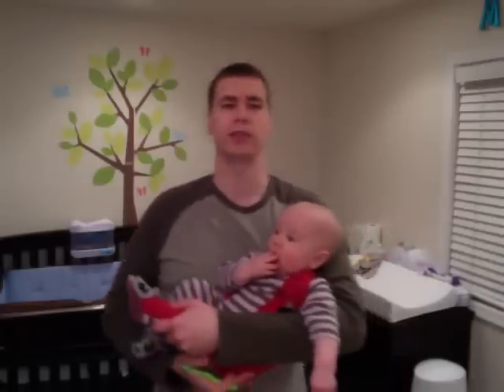How To Brush Your Babies Teeth -- Aaron D Johnson, DMD; The Smile Center -- Bismarck, ND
HOW TO CARE FOR YOUR BABY'S GUMS AND EMERGING TEETH

Proper dental hygiene is important, even for an infant. As new teeth develop, parents need to brush them regularly to prevent tooth and gum decay. It is also important to develop good oral hygiene habits now, so that they continue as the child grows.

Once your infant develops teeth, you will need to prepare yourself by purchasing a baby toothbrush with a thick, easy to grip, handle and a tiny head that will comfortably fit inside of your infants mouth. To brush, you can use infant toothpaste, or a very small amount of fluoride toothpaste (a dot the size of a grain of rice).

As you begin to brush, concentrate on the areas where he/she has teeth, but also spend some time brushing his/her gums and tongue. This will help ensure proper tooth and gum care. While brushing, it is important to be careful. Their mouth is small, and you don't want to gage your infant, or cause them to dislike the toothbrush.

Once you have completed brushing, it is important to allow the child to explore the brush on their own. This will help them get acclimated to the feeling of the toothbrush, and help prepare them for performing the task on their own. Infant brushing should be completed between one and two times per day.

How to brush a baby's teeth
Dr. Aaron D. Johnson, DMD, PLLC at the Smile Center in Bismarck, ND